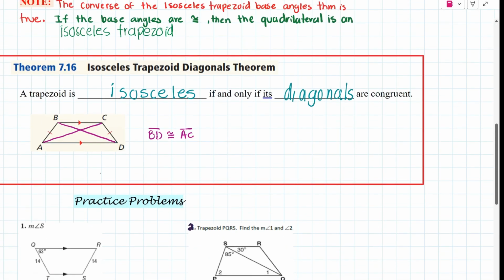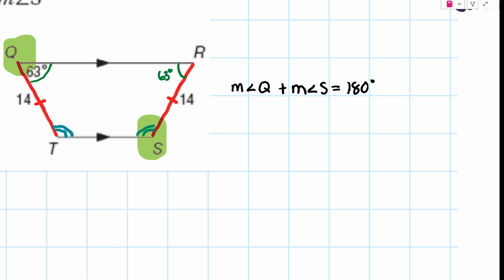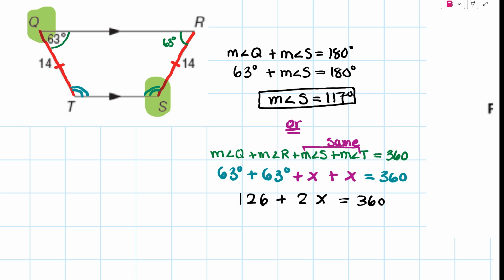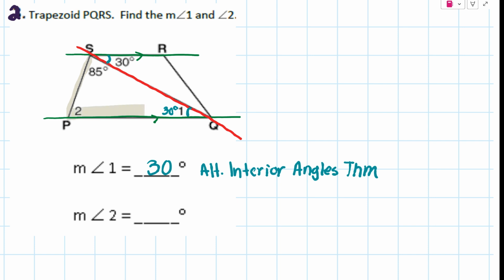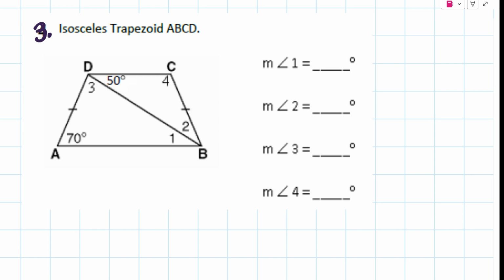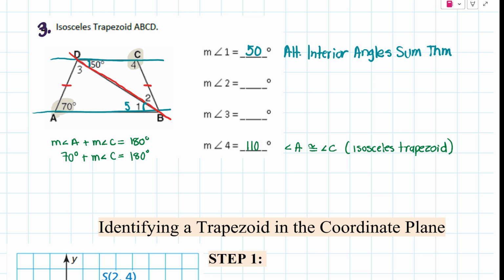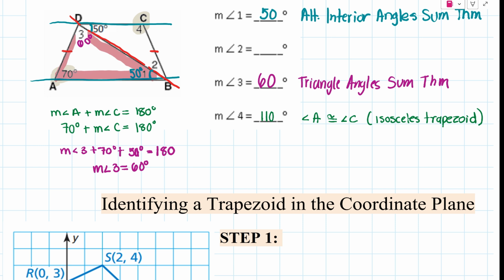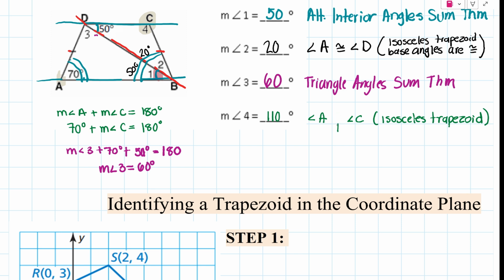Trapezoids and Isosceles Trapezoids